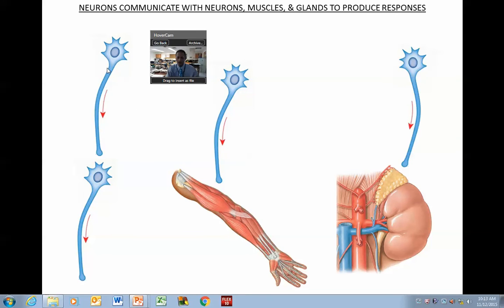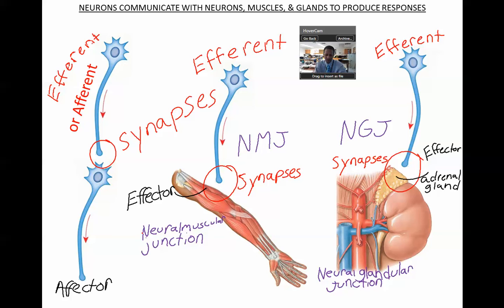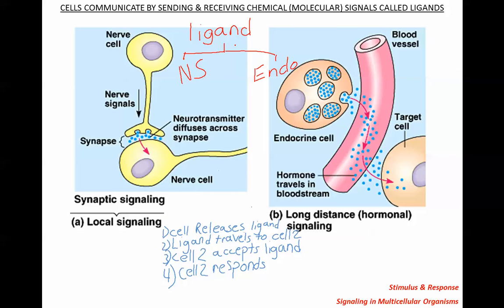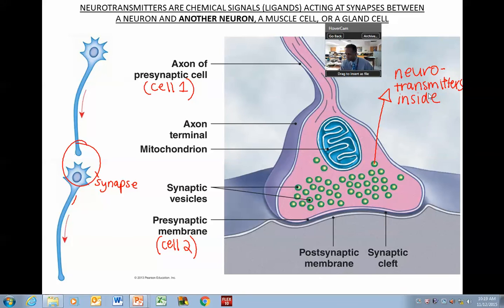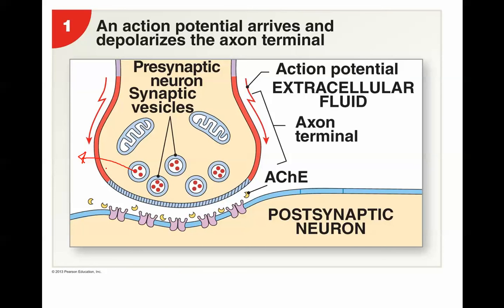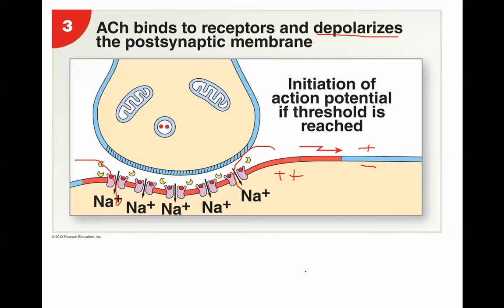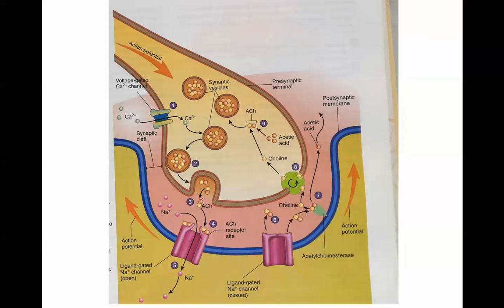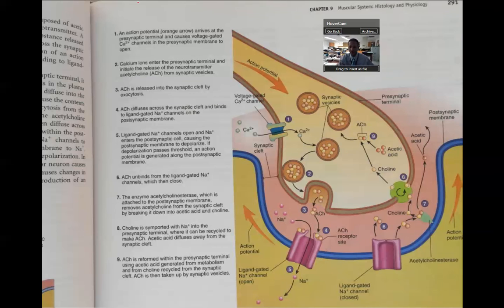Synapses & Neurotransmitters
a) how cells communicate with one another
b) ligand-receptor relationship
c) structure of a synapse
d) events in the pre-synaptic terminal
e) events in the synaptic cleft/gap
f) events at the post-synaptic terminal
g) purpose of neurotransmitters (NTs)
h) process of exocytosis
i) ligand-gated ion channels

My students should view the power point that is on blackboard.